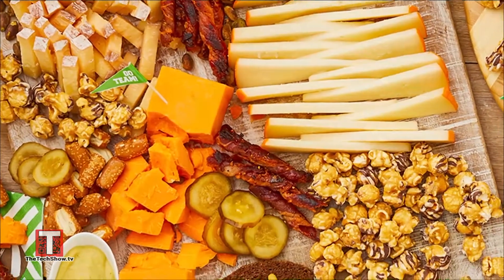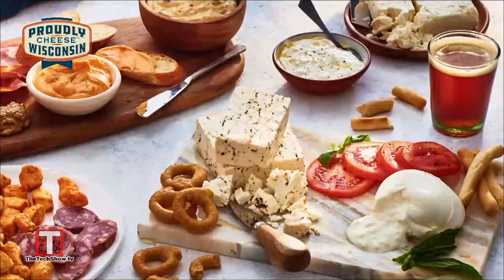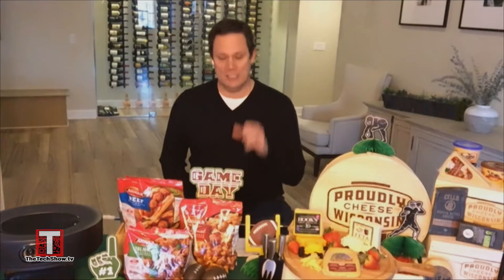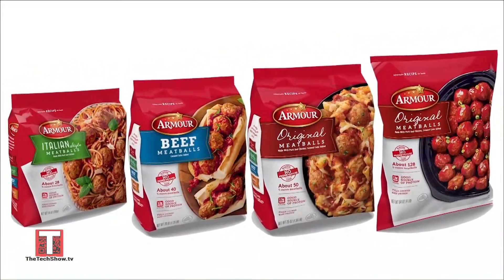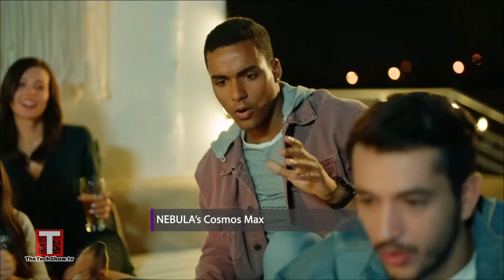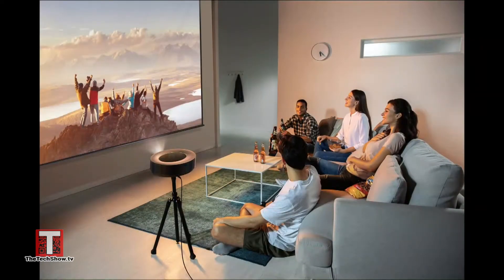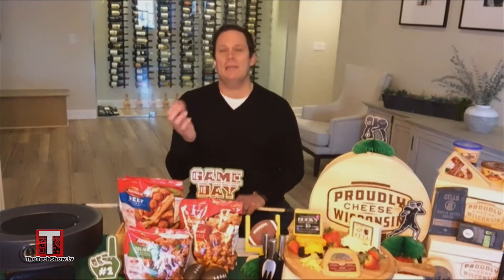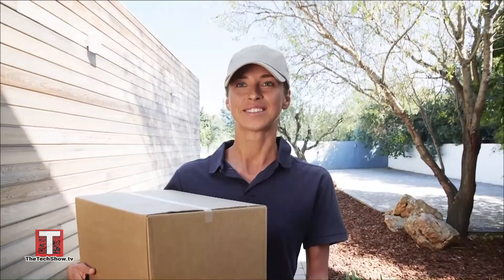Super Bowl at Home with Bob Guiney - The Tech Show